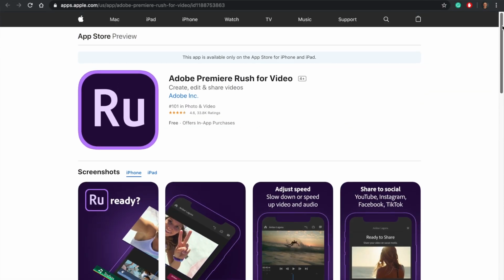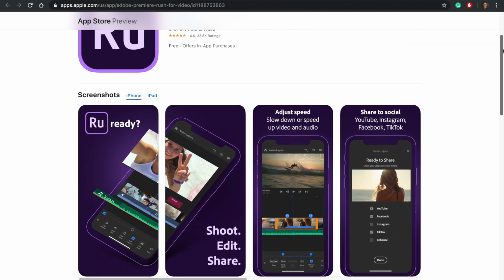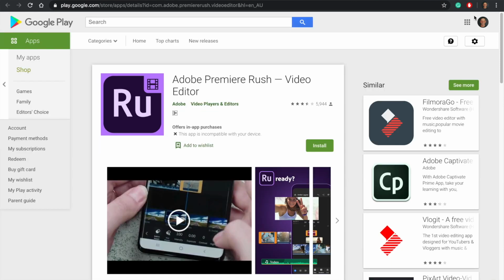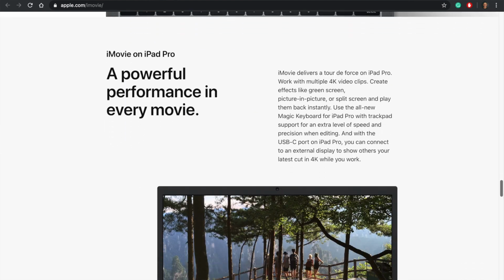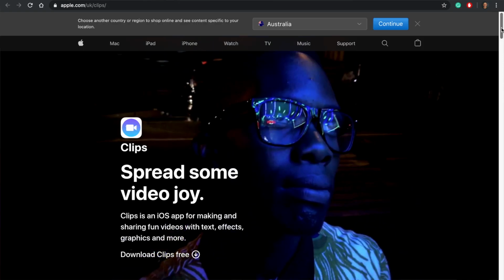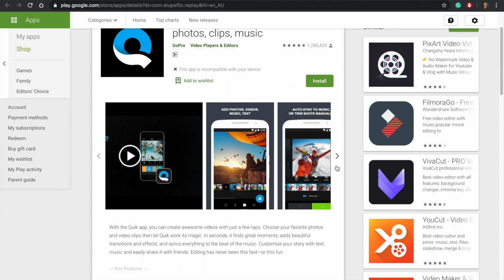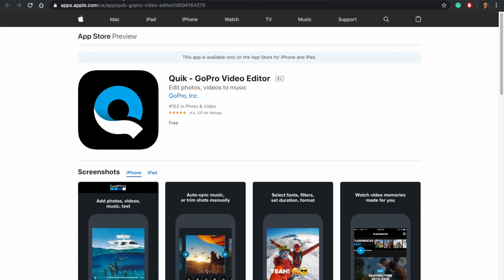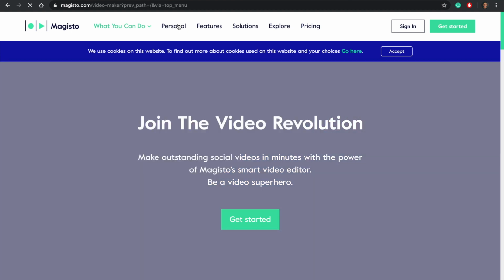The Best Apps for Mobile Video Editing on iPhone & Android 2020 | VLOG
If you are looking for a good video editing apps to edit videos on your iPhone and iPad, we have lined up the top 5 you can install and use. These video editors are free and using them you can smoothly edit any video you like. There are filters, editing tools and even option of slow-mo and speed up your videos.

During last evening's live stream I was asked about video editing software for mobile devices. In my personal opinion, mobile video editing software is best suited for editing short videos. I would recommend using a Laptop or Desktop computer for editing longer videos.

The list of smartphone apps below is all free, easy to use and stable. Furthermore, there are many online resources such as tutorials, so you can start editing your first video in around 15min.

Please keep in mind that you will need a current model smartphone/tablet and it’s best having the highest specs as editing is resource hungry. Be sure to check the minimum system requirements for each app before downloading it.

Here are the best cross-platform video editing applications. (cross-platform = both iPhone iOS and Android OS)

Adobe Rush
iPhone App Store

Apple iPhone only
Clips

Android Only
FilmoraGo

GoPro Quick is currently installed on my iPhone to edit short 60 second clips, anything video that is longer I edit on my Laptop or Desktop. Laptops and desktop computers have more resources/power than a smartphone allowing you to edit longer videos quicker, in addition to being more stable and easier to backup.